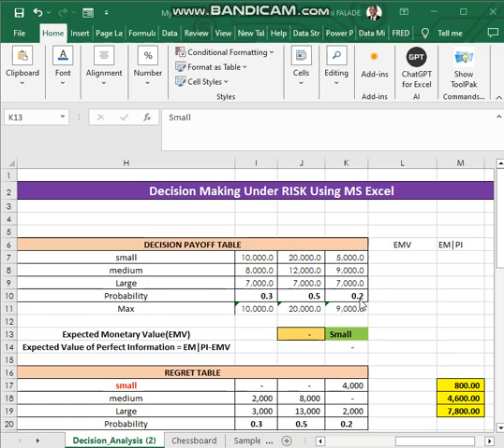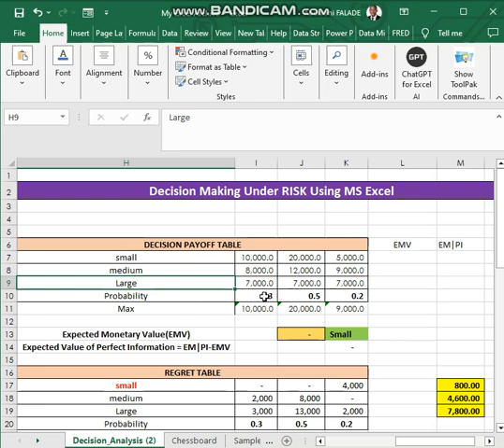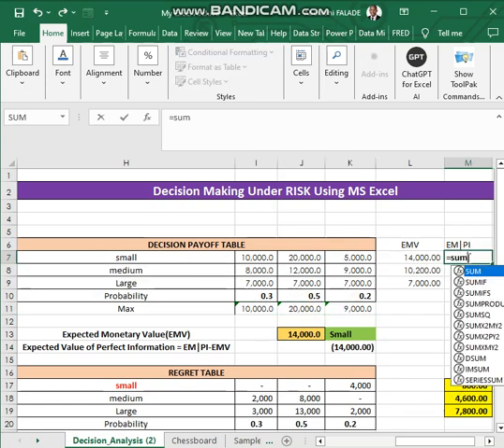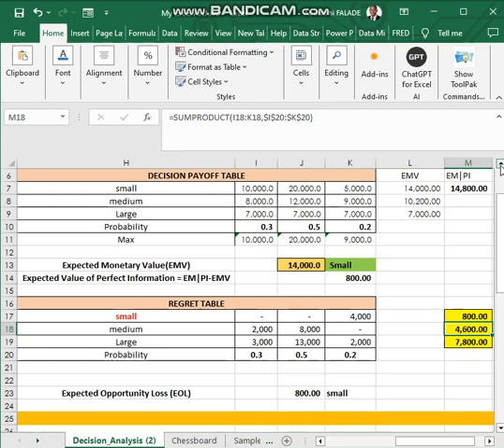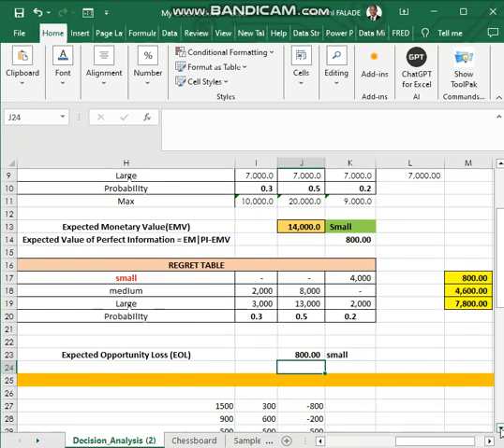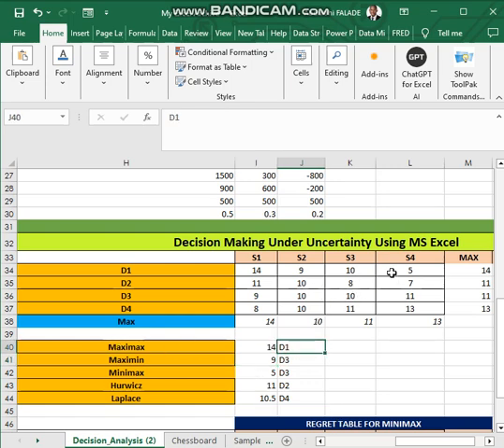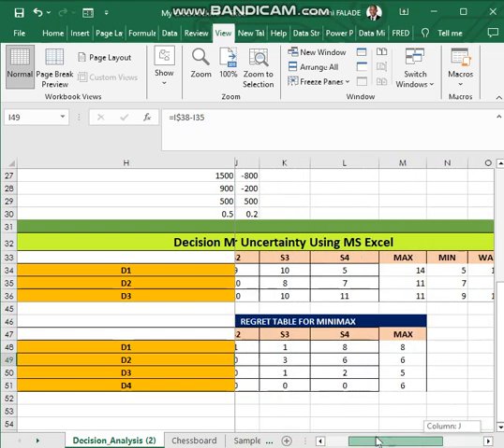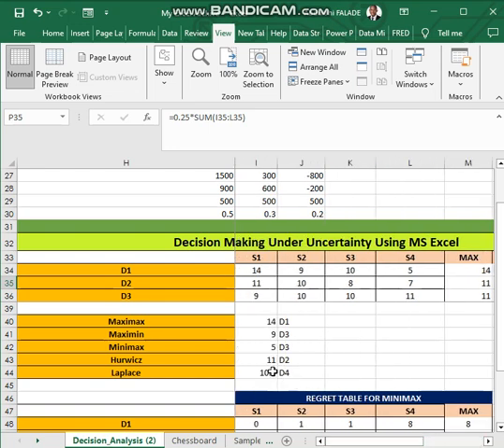Decision Analysis Using MS Excel- Comprehensive Guide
Unlock the power of Excel for informed decision-making!

In this comprehensive guide on Decision Analysis Using MS Excel, we delve into crucial techniques for making decisions under risk and uncertainty.

This video covers essential concepts and calculations to help you navigate complex decision-making scenarios.

📌 What You'll Learn:

    Decision Making Under Risk: Explore the criteria for making decisions under risk, including relevant calculations.

    Decision Making Under Uncertainty: Understand how to approach decision-making when outcomes are uncertain, with practical examples.

    Expected Monetary Value (EMV): Learn how to calculate and interpret EMV to assess potential outcomes.

    EMV with and without Perfect Information: Discover how to compute and compare EMV with and without perfect information.

    Expected Opportunity Loss (EOL): Understand the concept of EOL and how to calculate it to minimize potential losses.

💬 Have Questions?